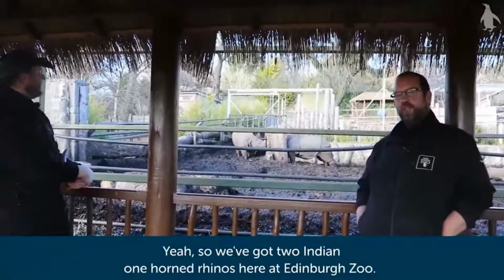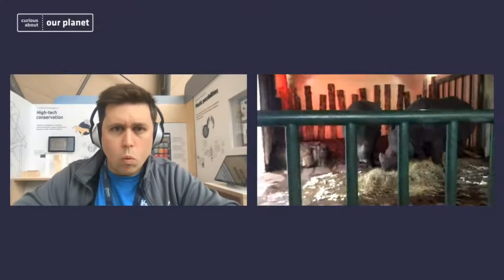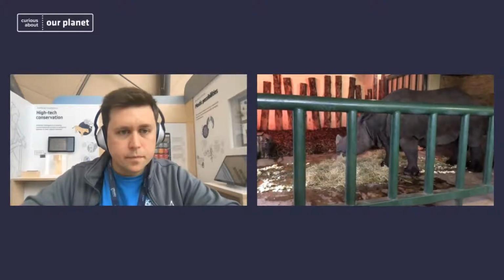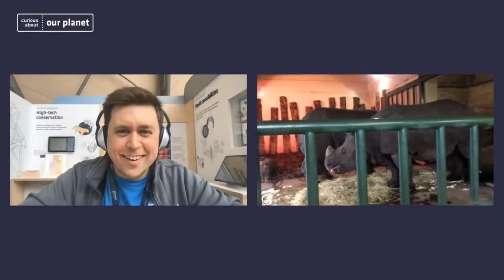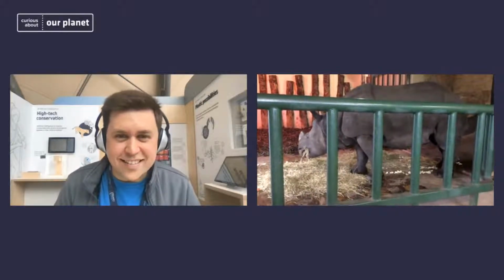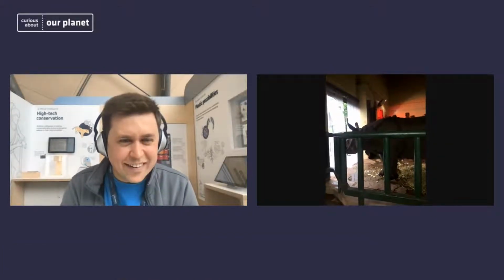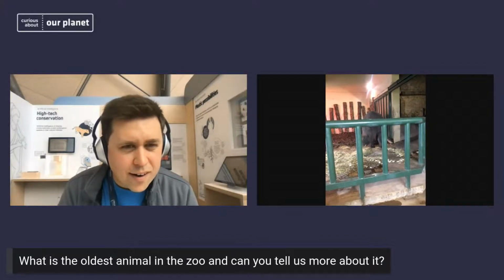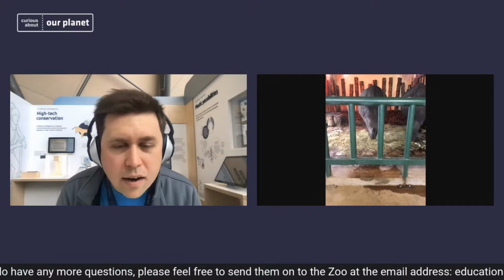RZSS Zoo Tour - Rhinos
Join the team at the Royal Zoological Society of Scotland’s Edinburgh Zoo for a Live tour of the Greater One-Horned Rhinoceros enclosure.